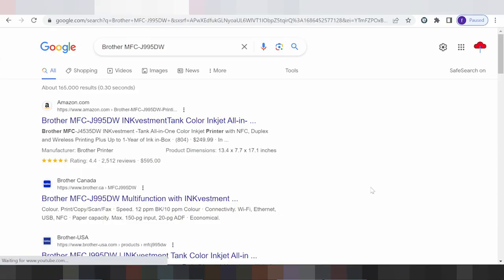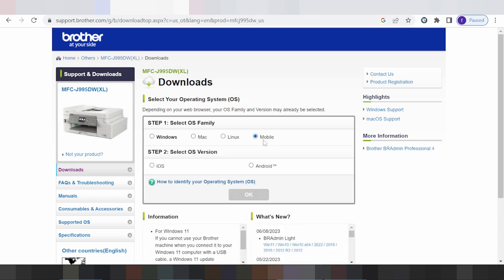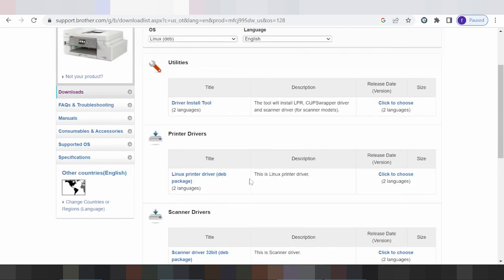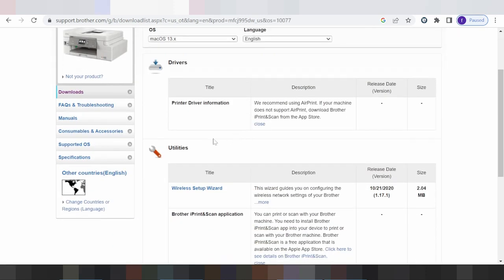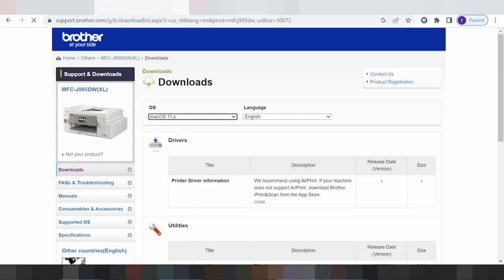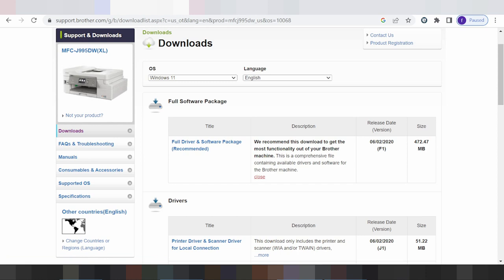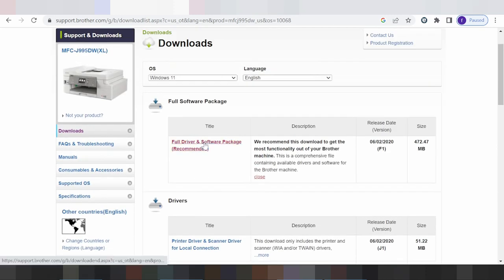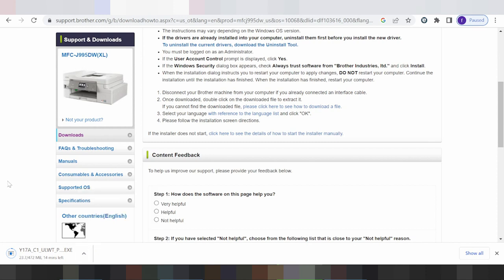Brother MFC J995DW Driver Download and Setup Windows 11 Windows 10,Mac 13, Mac 12, Mac 11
the here link download for Brother MFC J995DW